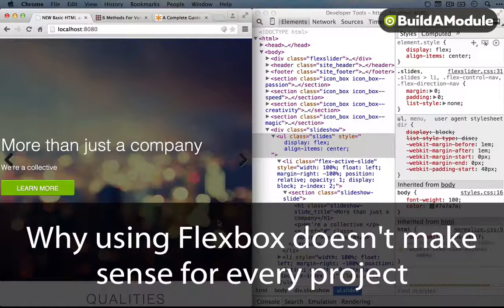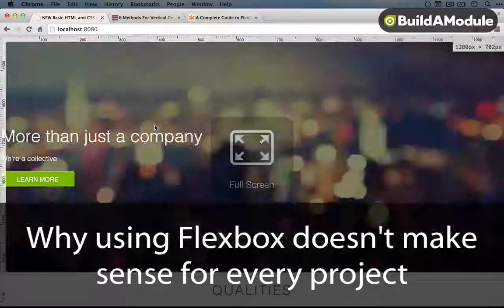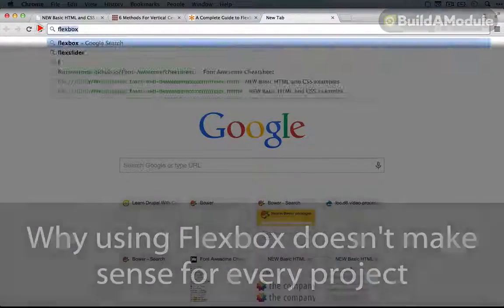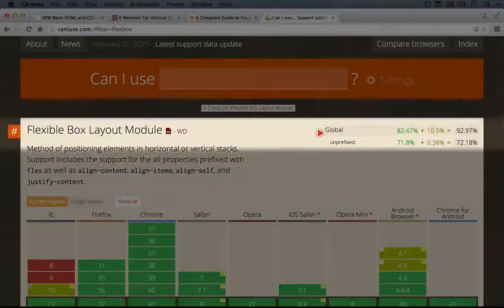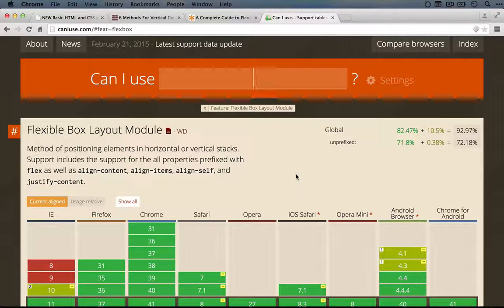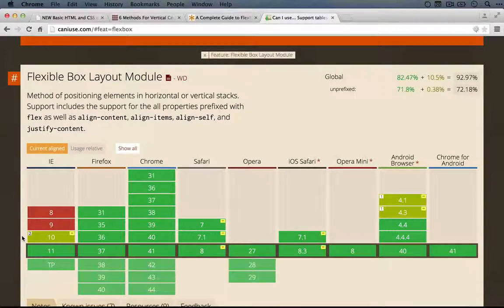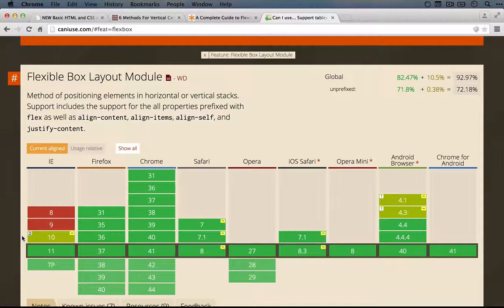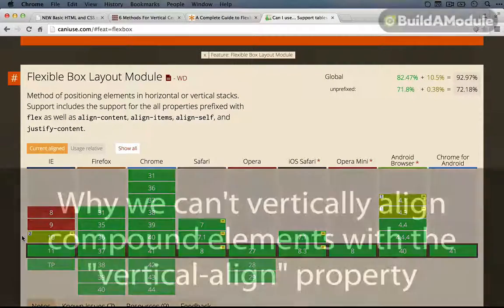350. Why using Flexbox doesn't make sense for every project